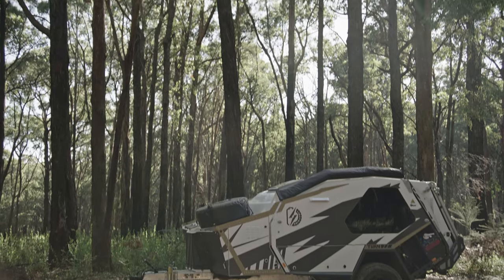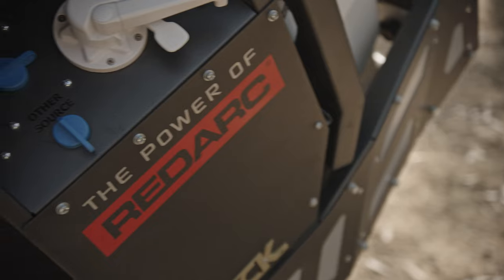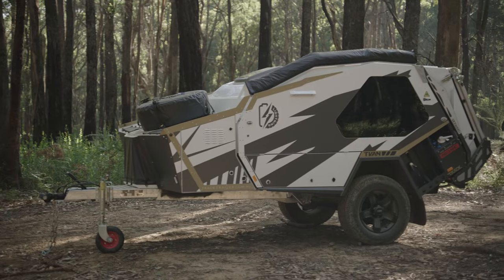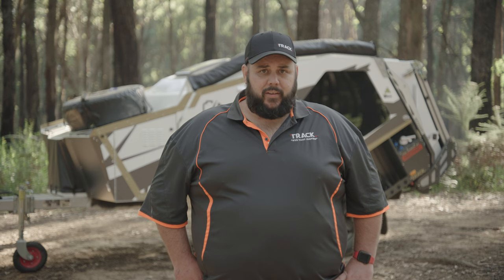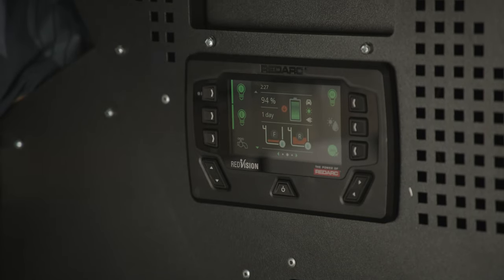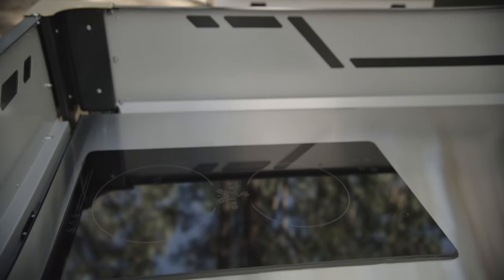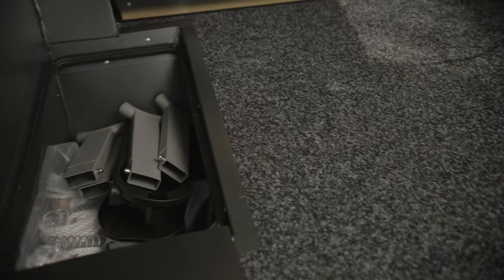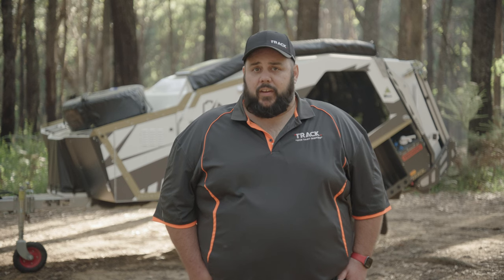Track Tvan Lightning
The world is moving away from fossil fuels and focusing on renewable energy. This has led to the increased demand for onboard high-capacity battery systems that can run induction cooking and power other electrical appliances – removing gas altogether.

To meet this demand the Tvan Lightning features significantly more battery capacity (500AH up from 150AH), dramatically increased solar capacity (200W roof and 160W hatch mounted/portable = 360W up from 120W) and a large inverter (2000W up from 300W), enabling the inclusion of an induction cooktop and the ability for a customer to use a coffee machine, kettle, hair dryer etc.

The Lightning also features a high output 2 hob induction cooker seamlessly integrated into the Tvan premium kitchen, offering vastly better performance in poor weather conditions (wind etc.).